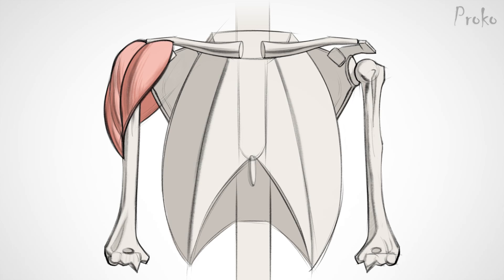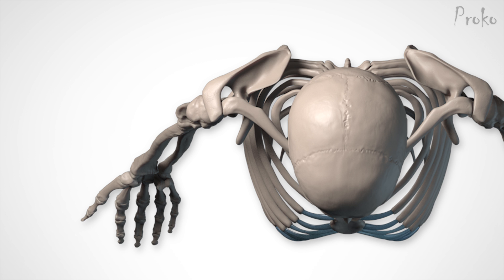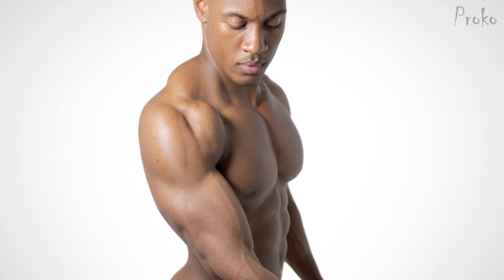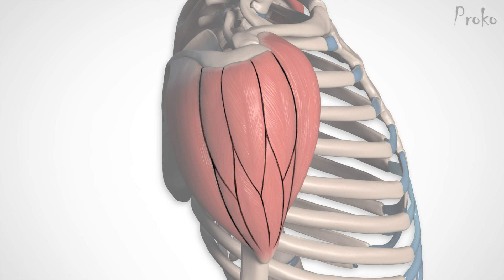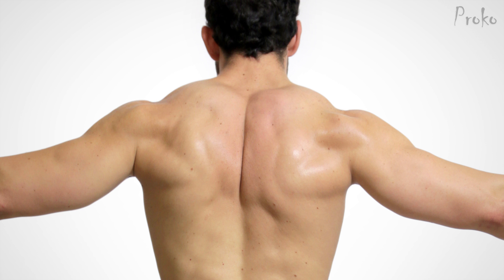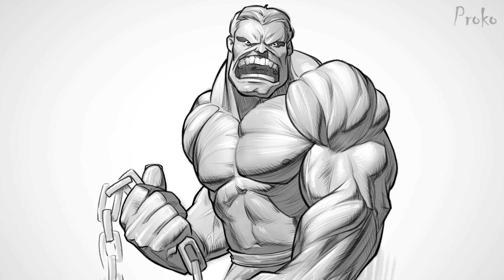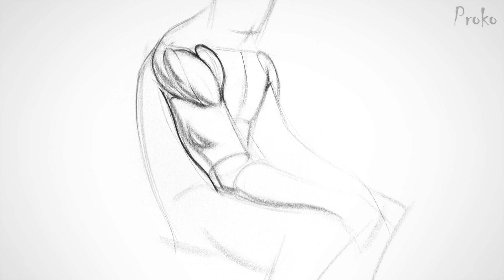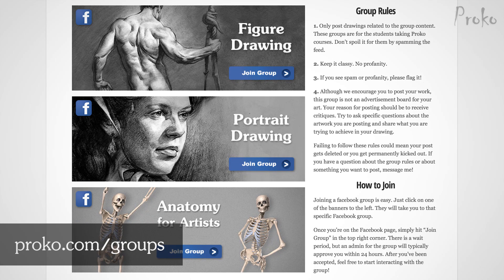How to Draw Deltoids - Anatomy for Artists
The deltoid is the shoulder muscle on your upper arm. Learn about its three heads and how to draw it in this anatomy lesson!

The deltoid is a three-headed muscle, with fibers coming from the clavicle, acromion, and scapula and going to the humerus. I’ll explain the anatomy behind this complicated muscle as well as how to draw and invent it from your imagination. The more complicated your subject matter is, the more important it is to focus on simple structure and perspective. This drawing tutorial will help with your human anatomy and figure drawing. The deltoid muscle is even visible on most portrait drawings and paintings! Learn all about it for free, right here.

CREDITS:

Script - Jesse Martel Stan Prokopenko
Production Assistance - Sean Ramsey James O’Shea (jfoshea.blogspot.com)
Editing - Dzmitry Tsydzik Sean Ramsey, Stan Prokopenko
Additional Artwork - James O’Shea, Sean Ramsey
3D Animation - Jijo Sujathan,Stan Prokopenko, Sean Ramsey
3D Modeling - Marc Felico Camacho
Models - Yoni Baker, Veronica LeVery, Anthony Narsis, DeAngelo Townsell, Laura Dasi, Ryan Moore, James Kinthiseng